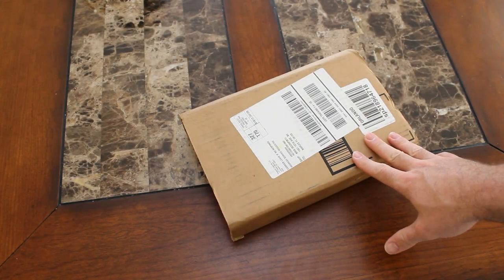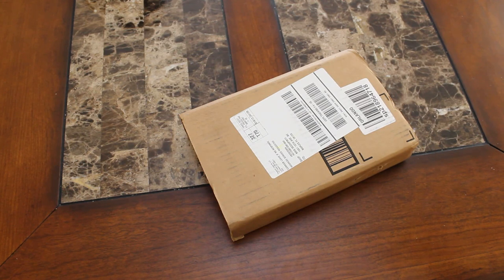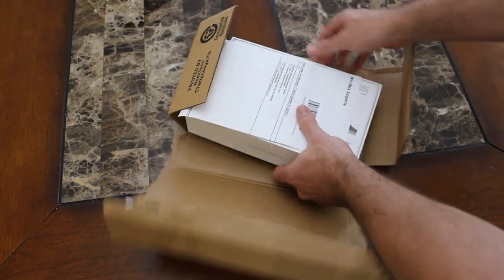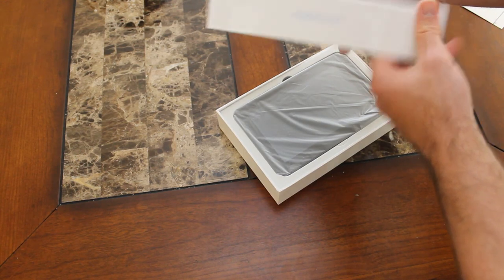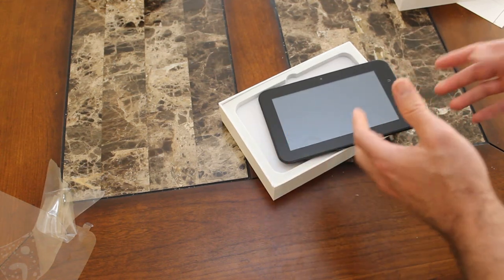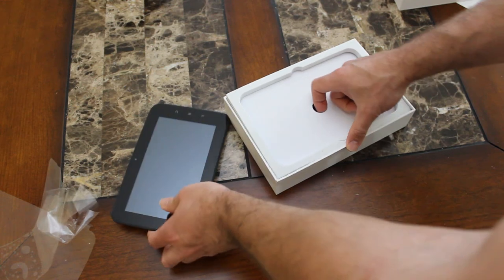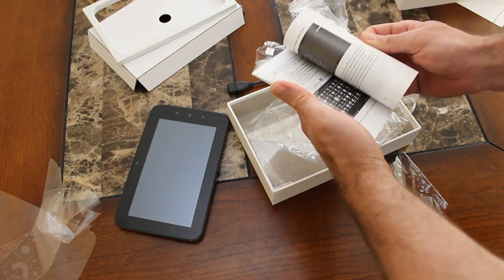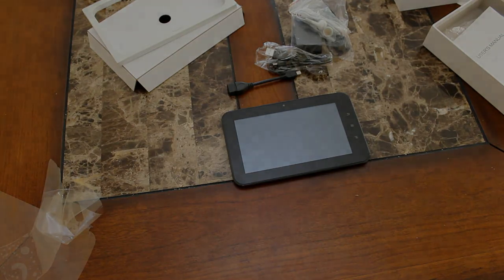PengPod UnBoxing - Feb 2013 - Linux Tablet